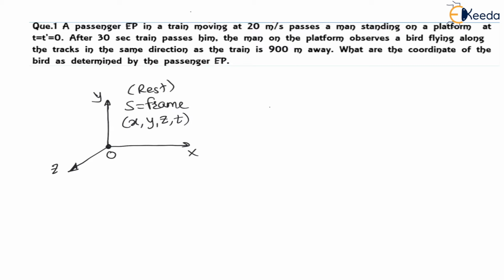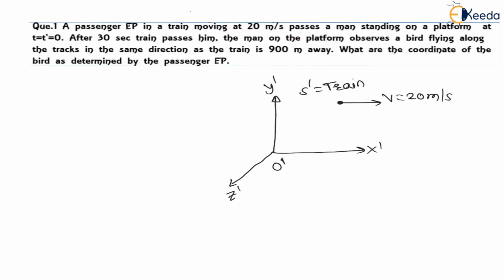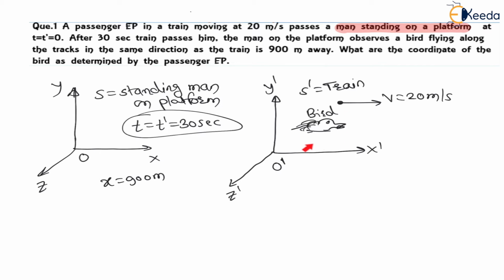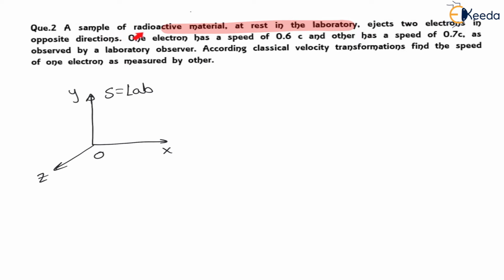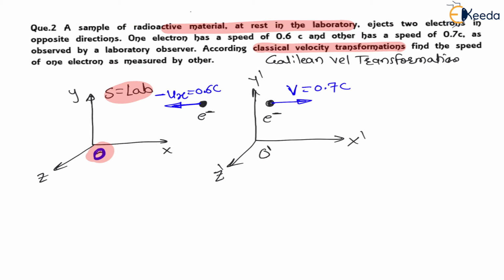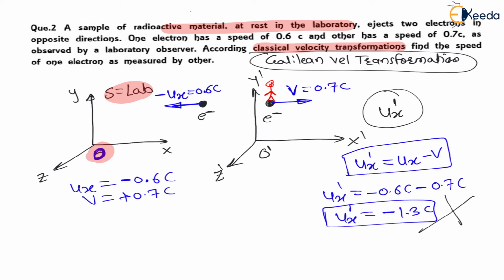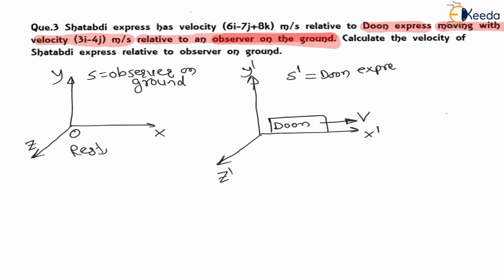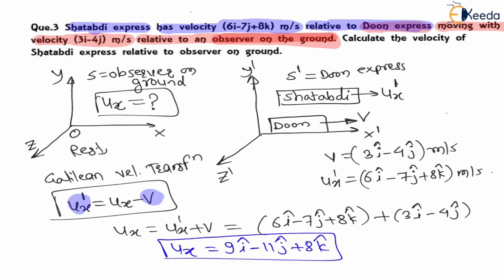Numericals on Galilean Transformation Equations - Relatively - Engineering Physics 2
Video Name - Numericals on Galilean Transformation Equations

Chapter - Relatively

Happy Learning!